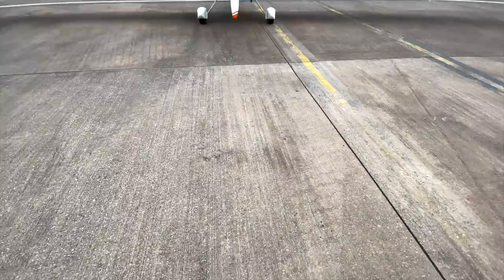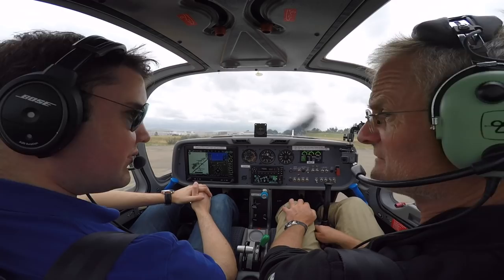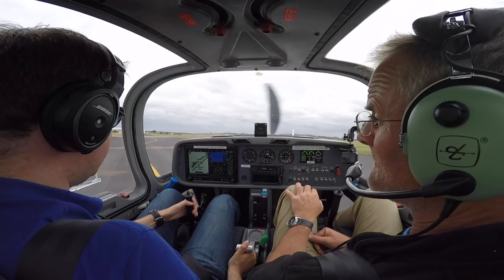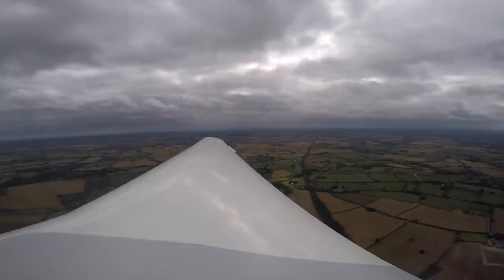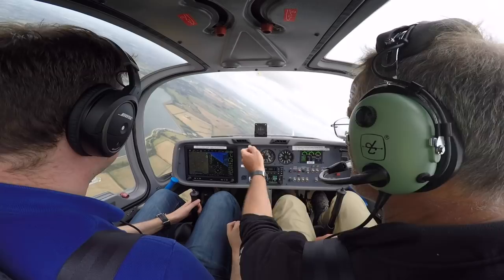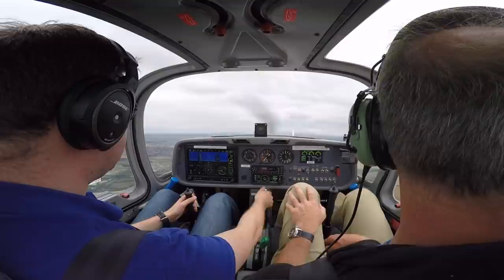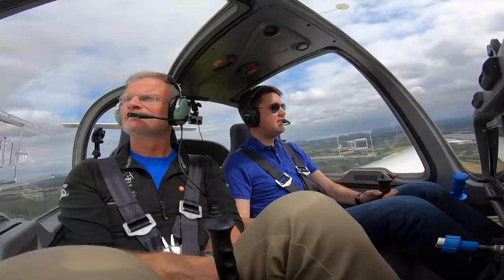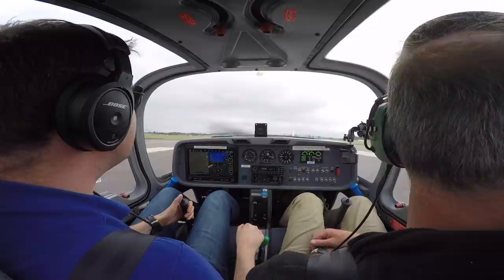Grob 109b+ Able Checkout | The Modern Vigilant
I reminisce my first ever solo flight in the Grob 109B Vigilant, but this time in something a bit more modern - the Grob 109b+ Able! Huge thank you to Guy Westgate and Aerobility for making this possible!

3 x GoPro Hero 3 + Black Edition
2 x GoPro Hero 4 Black Edition
1 x GoPro Hero 6
1 x GoPro Hero 7
2 x Canon 6D Mkii w/ 24-105 F4 L lens & a lot more lenses
1 x Sony AX412 Digital Voice Recorder